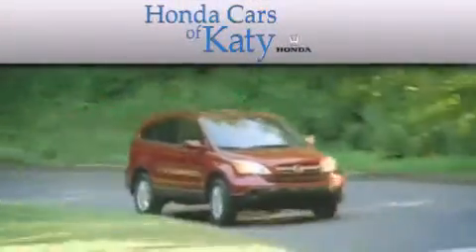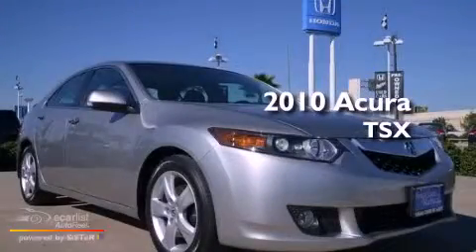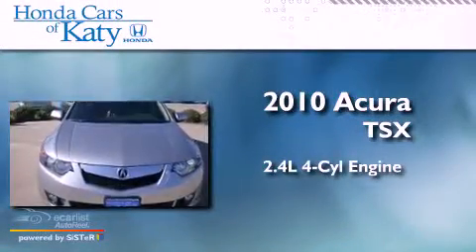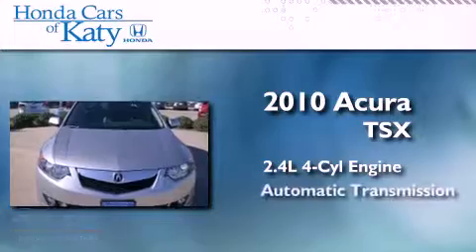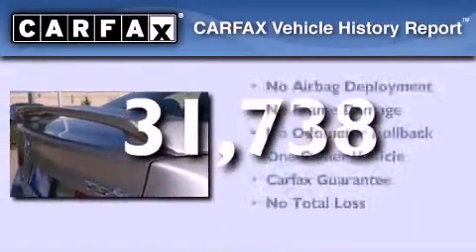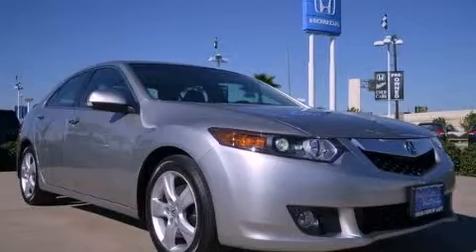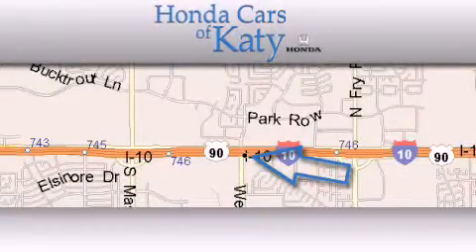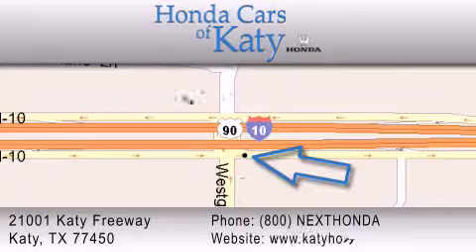2010 Acura TSX Spring TX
Year : 2010
 Make : Acura
 Model : TSX
 Engine : 2.4L DOHC PGM-FI 16-valve i-VTEC I4 engine
 Trans . : Automatic
 Exterior : Silver
 Miles : 31,738

 2010 Acura TSX Katy TX